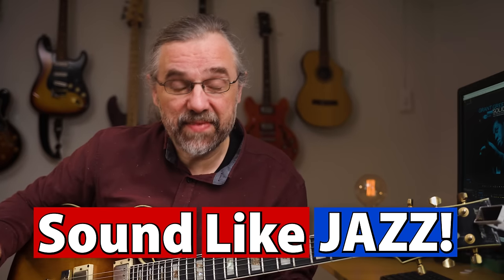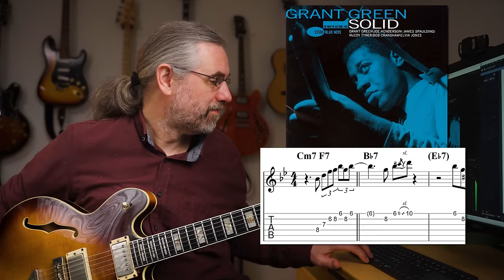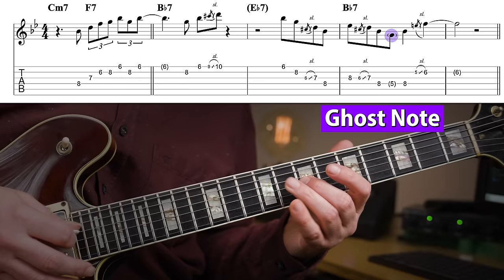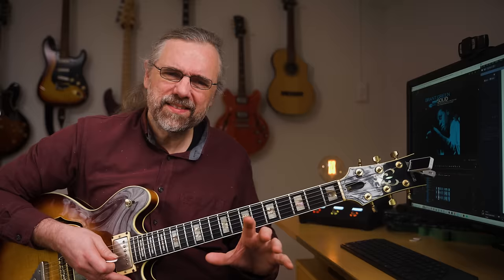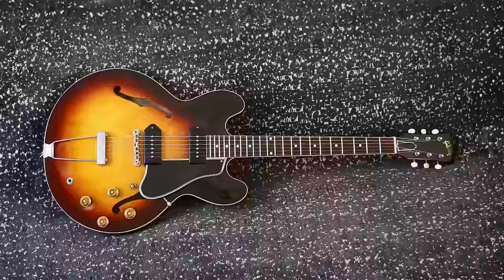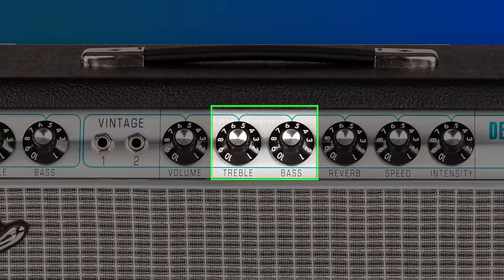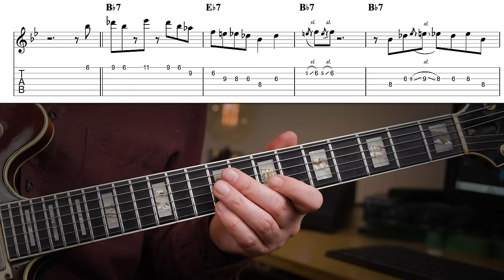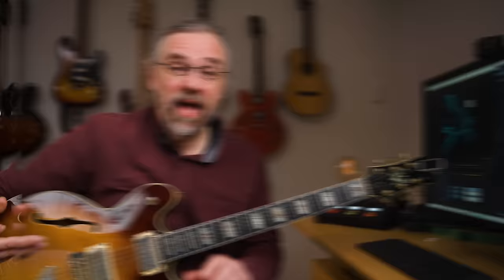Grant Green Is The Most Important Guitarist To Check Out! (Jazz Beginners)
As a Jazz Beginner, the goal is to SOUND like Jazz, and a great place to start is by checking out Grant Green! Listening to him and checking out his solos is an amazing place to learn solid Jazz Blues and Bebop phrasing as you will see in this video!

Content:
00:00 The Most Difficult Skill To Learn
01:41 From Blues To Bop
02:14 Mixing Major and Minor Blues
02:58 Changing Things Up
05:00 Grant Green  - A Tale Of Two Tones
06:02 Raw Minor Blues
07:08 It's Not Melodic Minor
08:48 Melody and Rhythm
10:27  Another Intro To Jazz Blues: Joe Pass

My Gear: